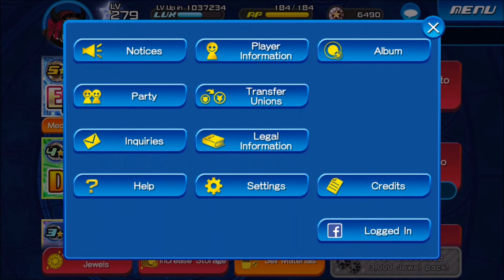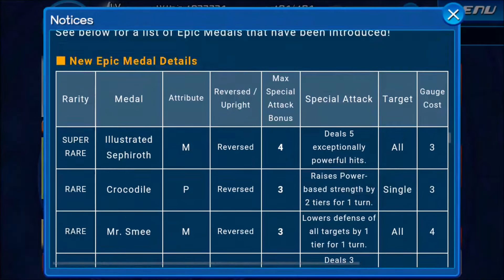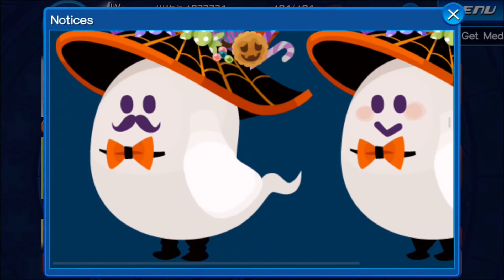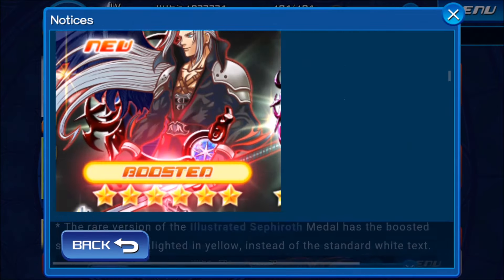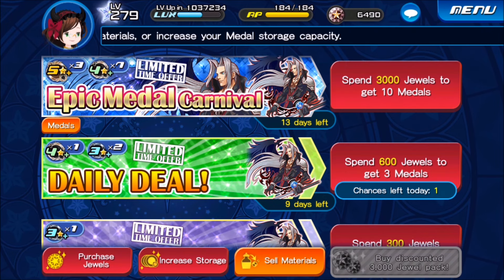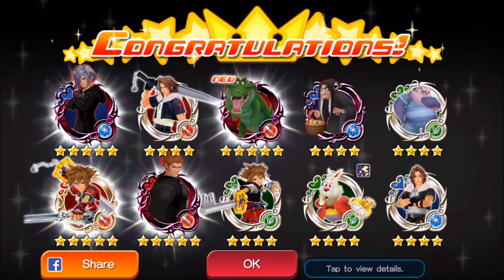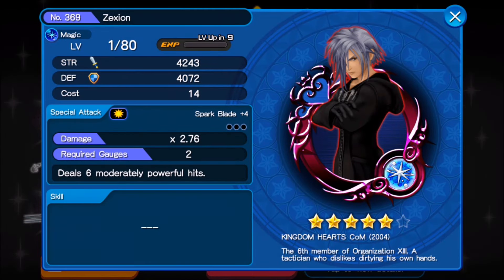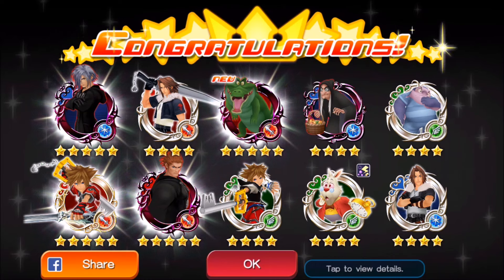Kingdom Hearts Unchained X - Epic Medal Carnival, One pull!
Hey guys, sorry I have been gone almost all this week. I was busy and out of town. Had an important wedding I had to attend to. I was a bridesmaid, so it was pretty important I was there. Expect videos again! lol.